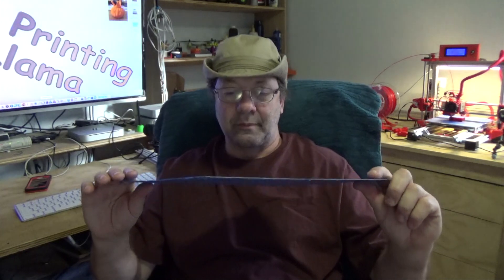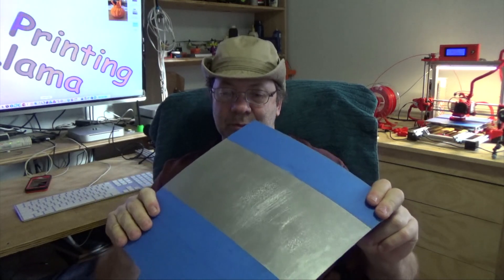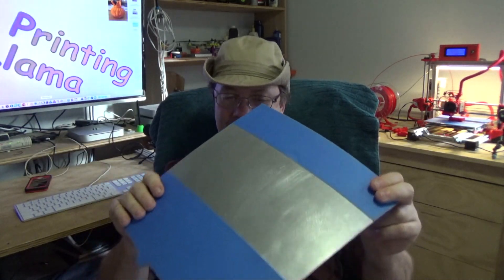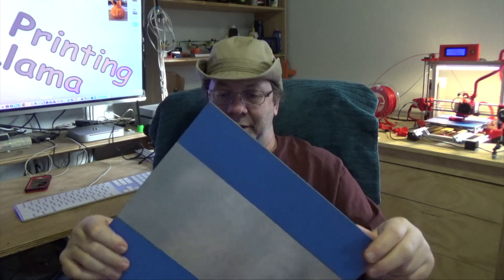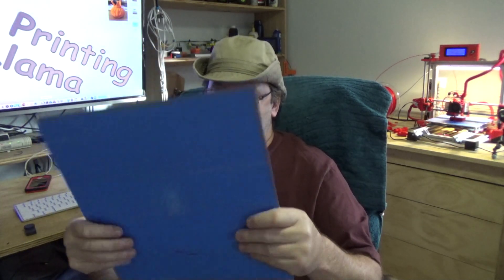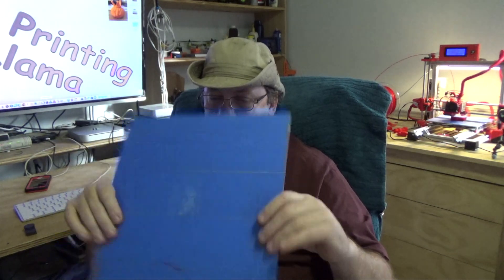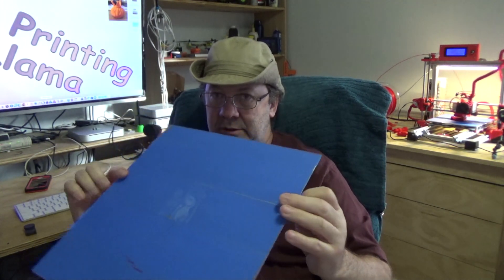Make your own Flex plates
3D printing Flexible build plates are all the rage right now, and with good reason, the work, really well. But often cost 1/2 or more of the printers original price. here is my simple, easy, inexpensive do it yourself version, that is also reversible, and no real modifying to your printer it's self